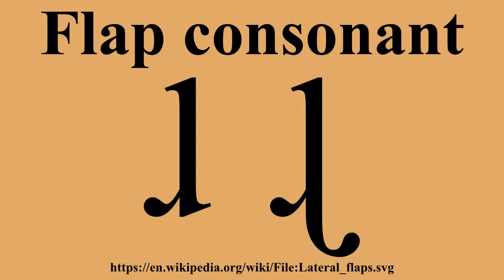Flap consonant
Ad-free videos.

In phonetics, a flap or tap is a type of consonantal sound, which is produced with a single contraction of the muscles so that one articulator is thrown against another.

---Image-Copyright-and-Permission---
About the author(s): 1234qwer1234qwer4
---Image-Copyright-and-Permission---